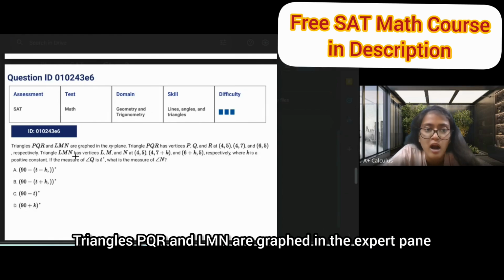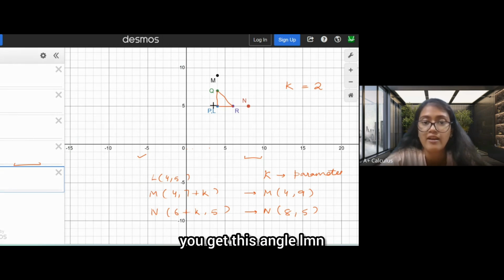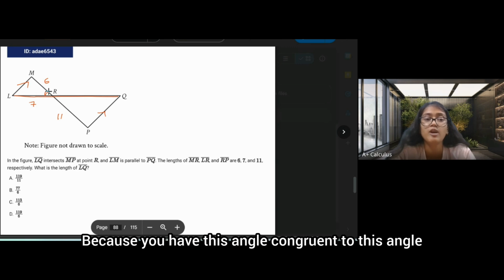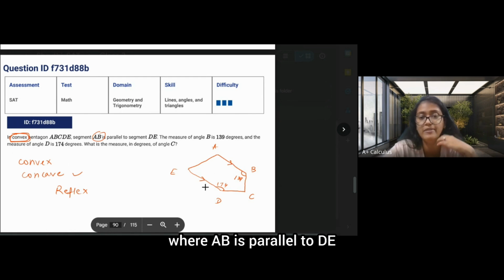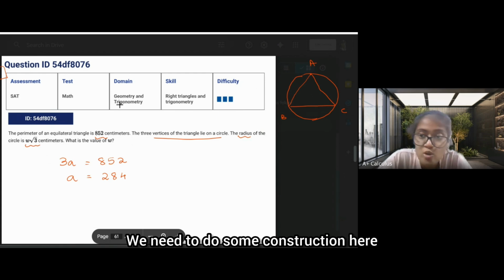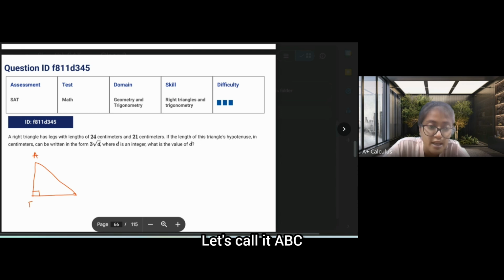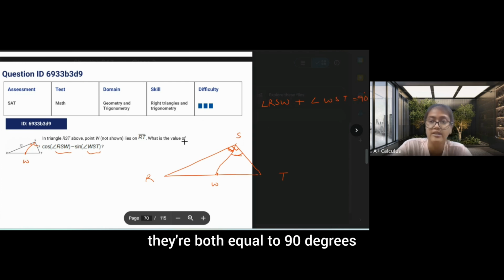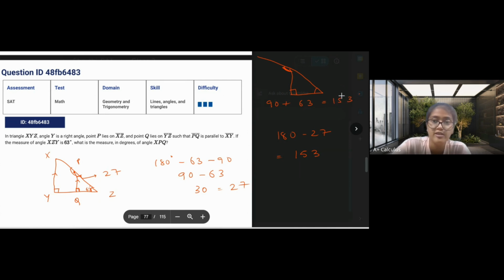[SAT Math] TRIANGLES - Hard Problems of College Board | Part 1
This course contains :

✅Concept Videos
✅Calculation Hacks

✅ Algebra 1
✅ Algebra 2
✅ Geometry

FAQs -

Name : Vrinda
Quaifications : Bachelor's in Math, Master's in Operational Research

Related Queries -

Circles,
Circles SAT,
Circles SAT Math,
Circles College Board Questions,
Circles Hard Problems,
Circles Difficult Problems SAT Math,
Finding radius of Circle,
Equation of Circles